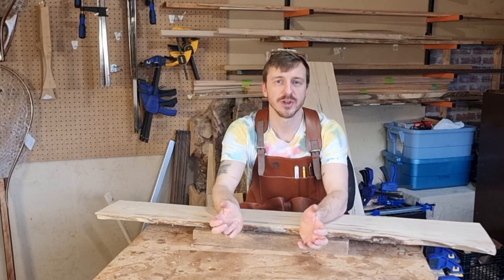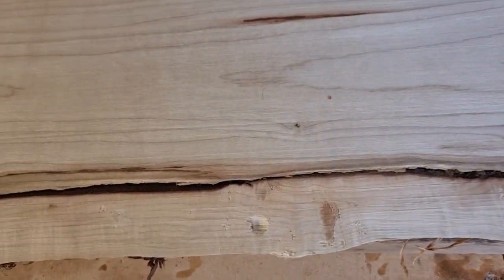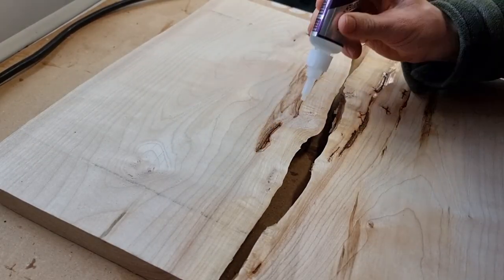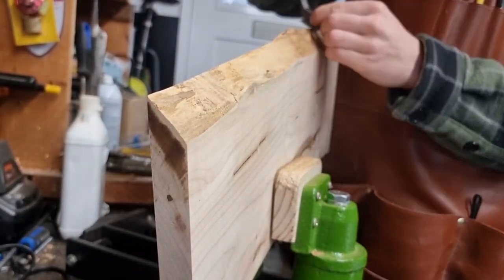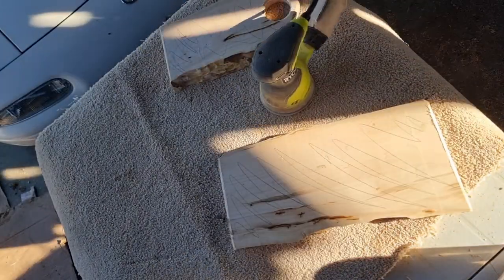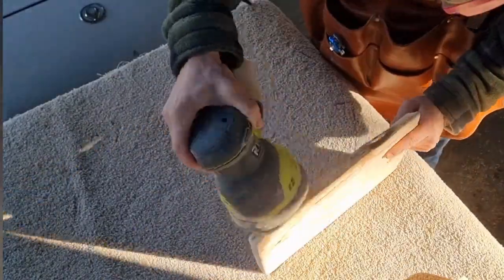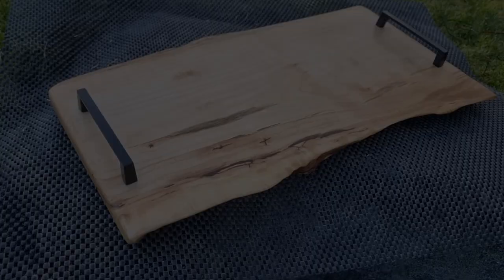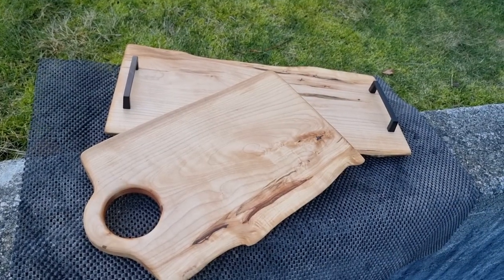Live Edge Maple Charcuterie Board!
Latest set of builds! Always a hit around the holiday season. These Maple Charcuterie boards really let the grain and figure do the talking!

Stay up to date with projects and fishing adventures!